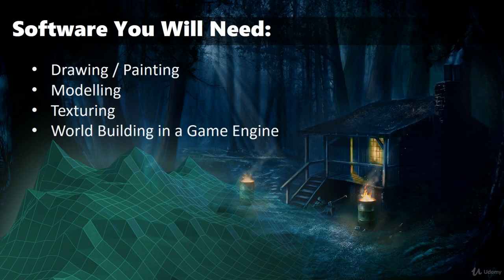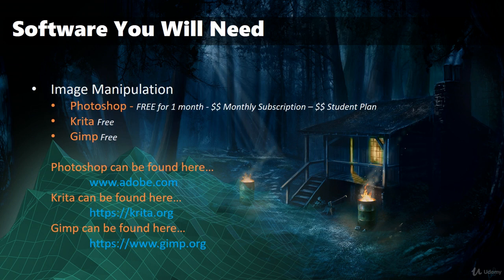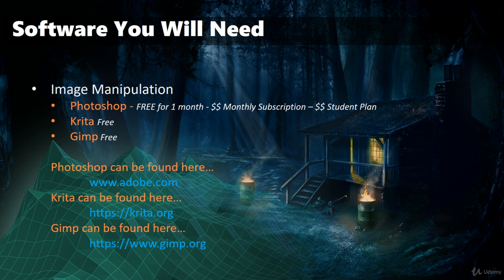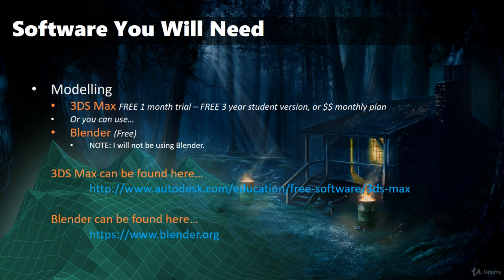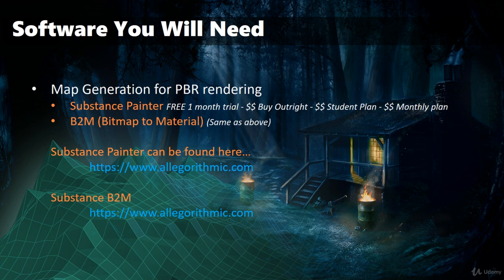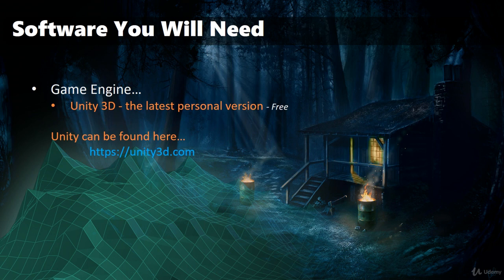2 Software You Will Need